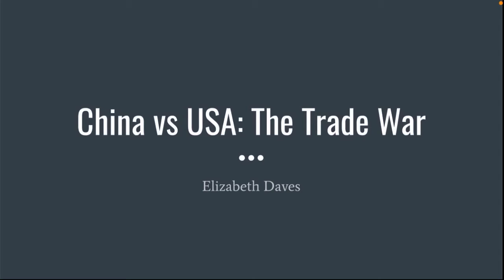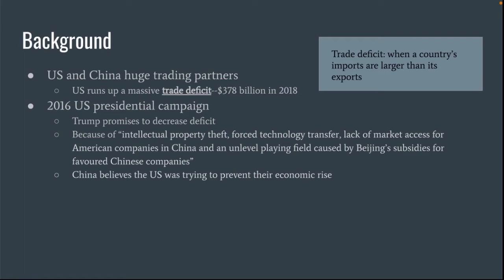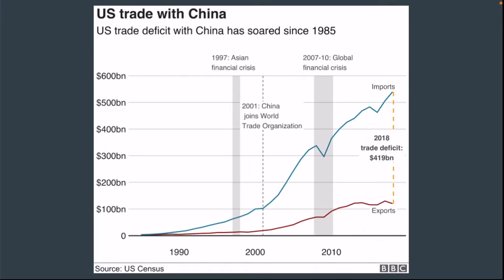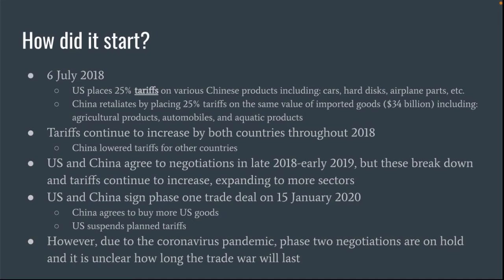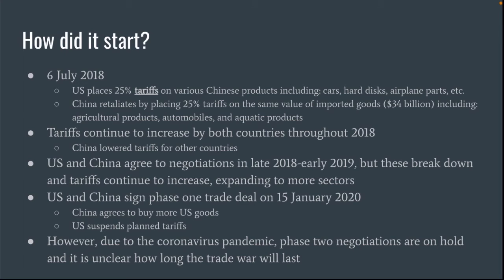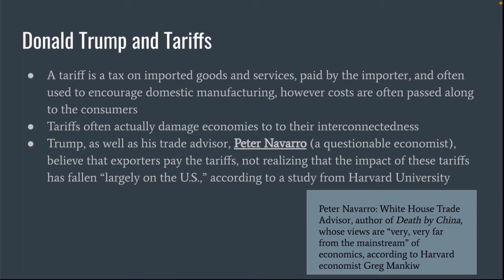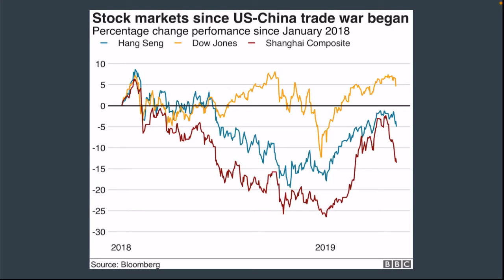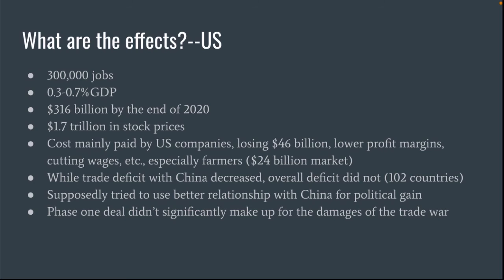US-China Trade War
The effects of the trade war on both the US and Chinese economies, as well as global implications.